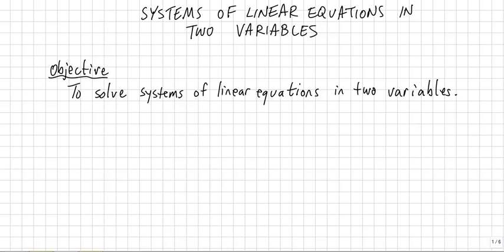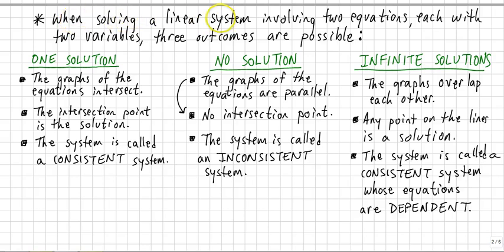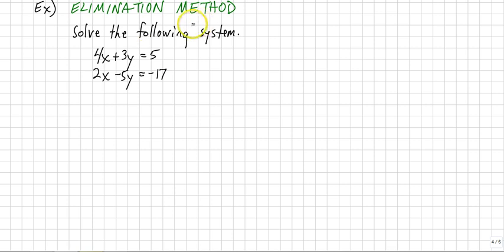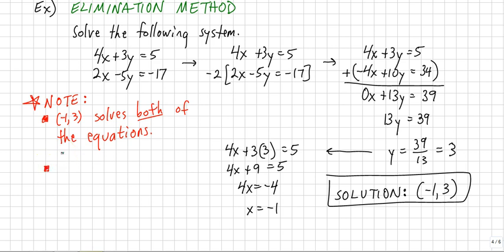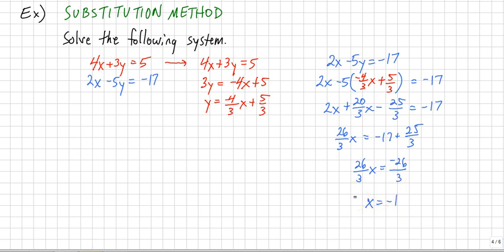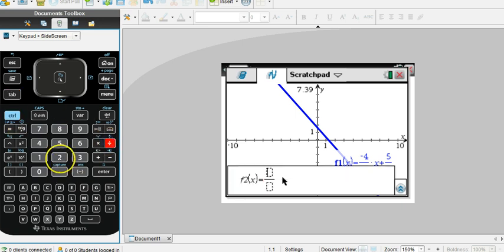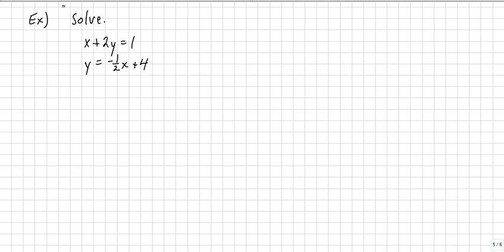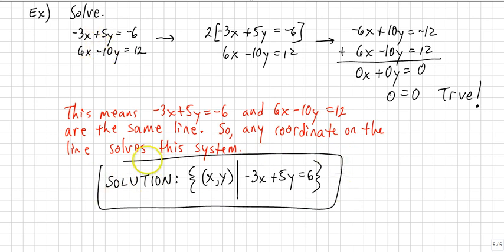Systems Of Linear Equations In Two Variables